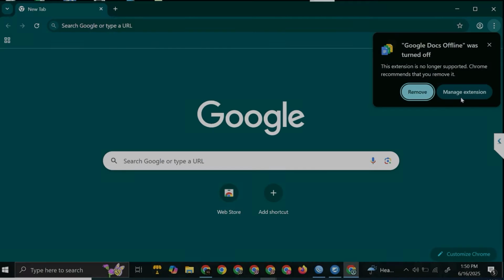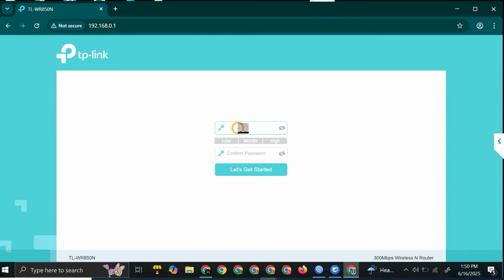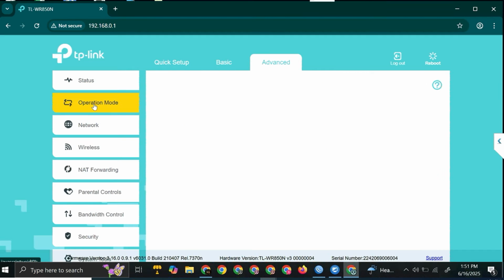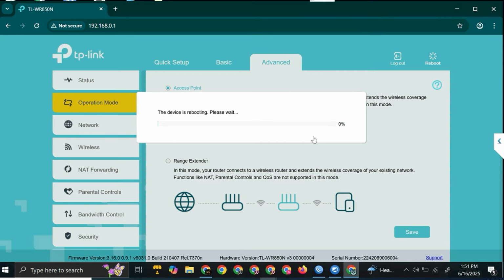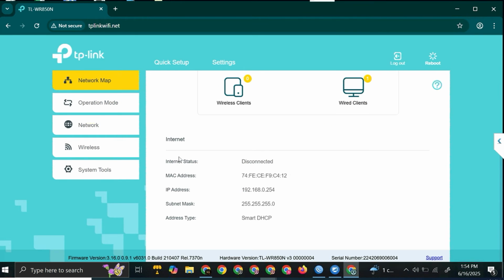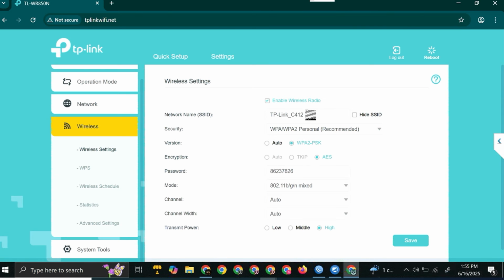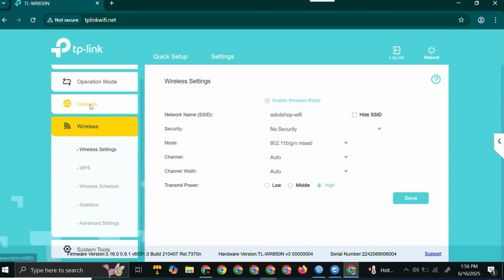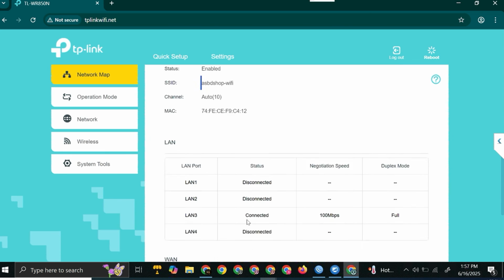Tp Link WR850N || as Ap Mode Configuration | Tp link Router As AP mode For Mikrotik Use | HotSpot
From this video you are going show Tp Link WR850N as Ap Mode Configuration | Tp link Router As AP mode For Mikrotik Use | HotSpot

new computer tech,
WordPress tutorial for beginners 2025,
tech courses
Richmond
tech tips & troubleshooting guides
 Internet technologies
 tech speed tests
budget tech
DNS tech
network security solutions,
wifi tech
online computer class channel